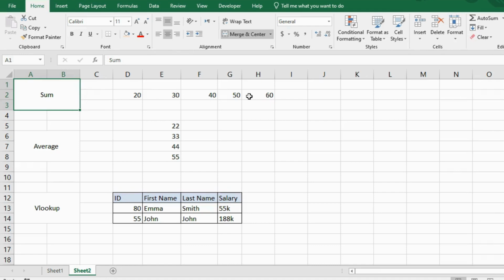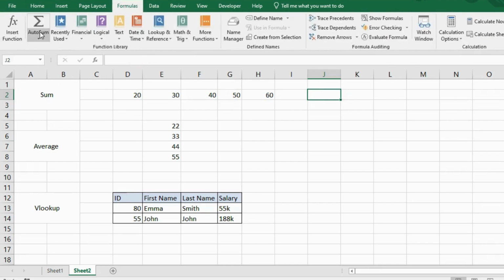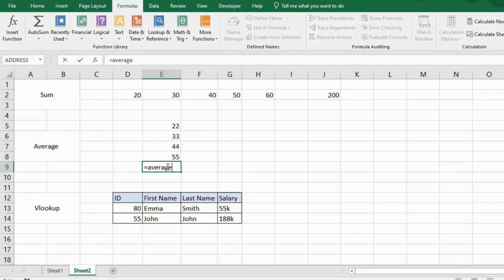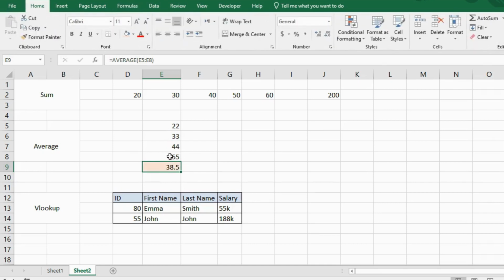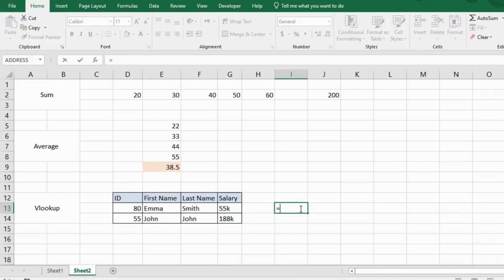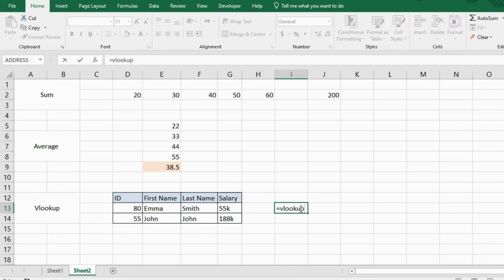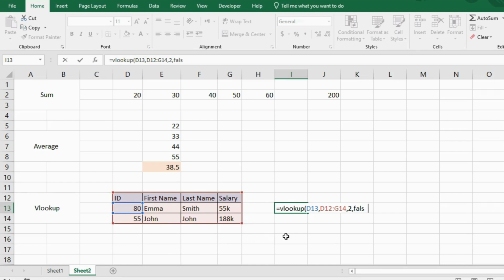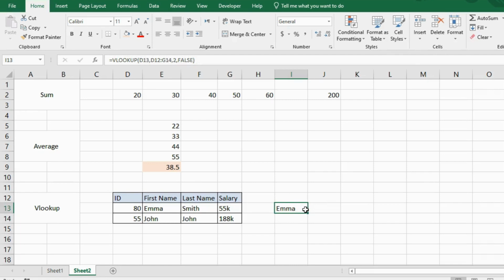Writing Formulas In Microsoft Excel | Tutorial For Beginners | Lesson 5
Welcome to this Microsoft Excel Course especially designed for beginners.

In this lesson, we're going to focus on how to write formulas in excel and we'll discuss some basic Excel formulas.
Excel is a useful tool no matter what line of business you're in, whether you're working for an advertising company or a nonprofit, you'll come across using a spreadsheet at one point or another, so please take this course and be better and faster in Excel.